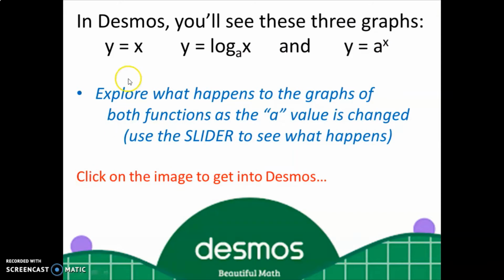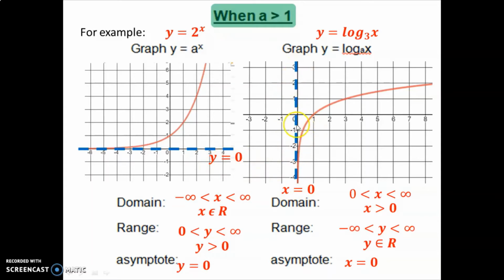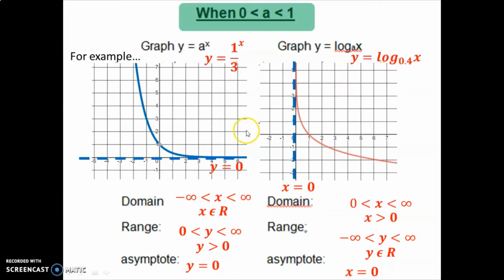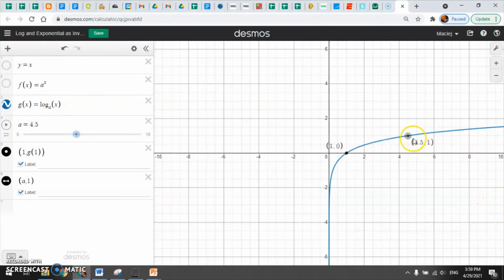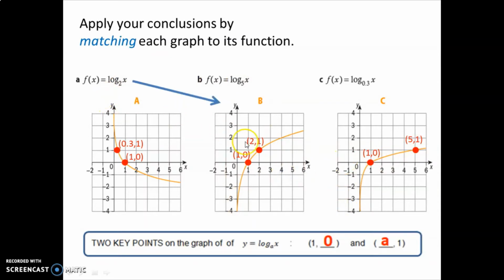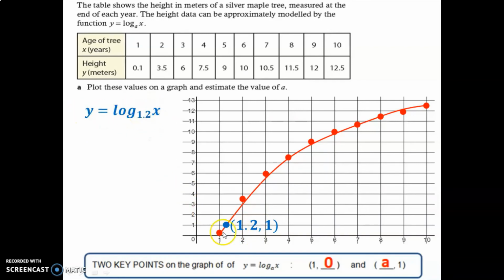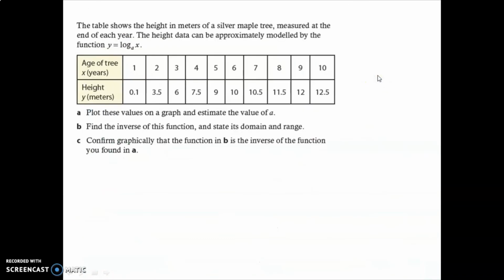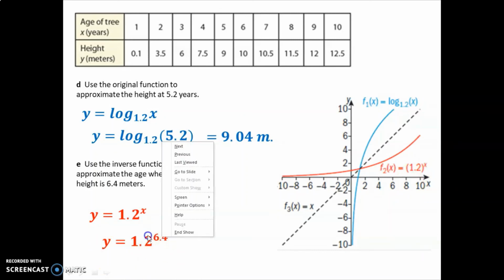Skill Video Key Points on the Graph of a Log Curve